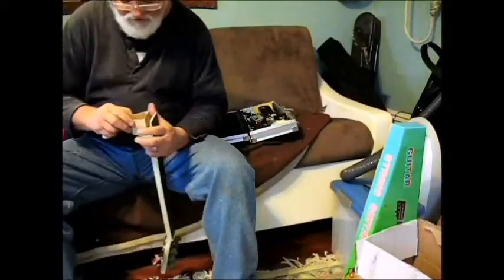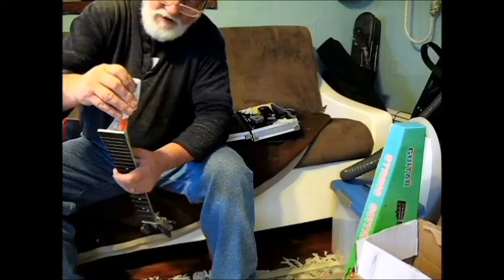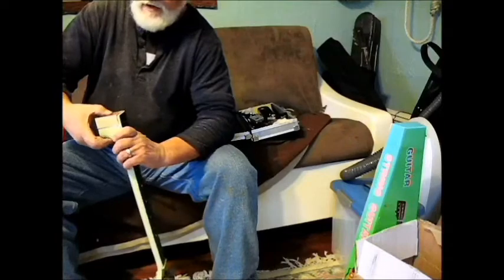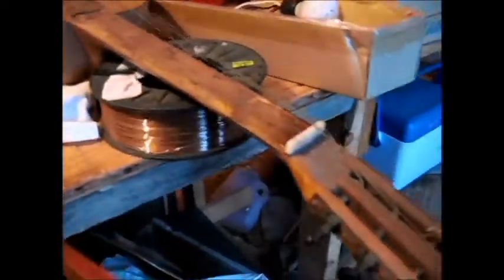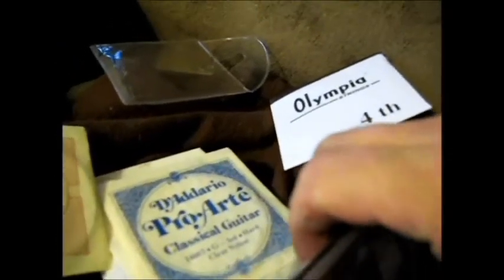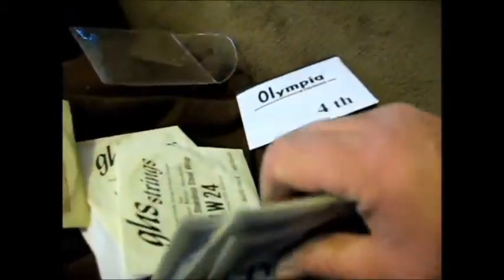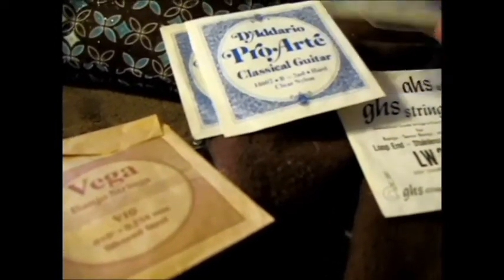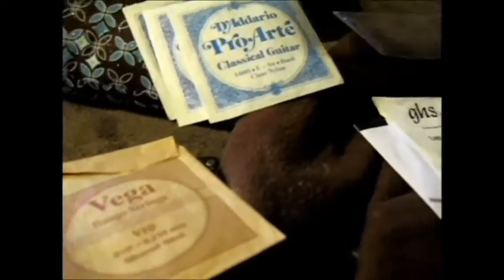Christmas Gift! Oil can banjo build for 63 Impala 4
Here’s another real nice looking open back with a gig bag:

Okay here's the deal.  I made this a week ago and held the
videos.  The can's been in the mail a week and is supposed
to be delivered on Monday, so before I go to work on Monday
I'm going to post these videos.  If any of you guys see this
 before '63Impaller gets the guitar, don't tell him!  It's
a surprise! Get your Ryobi 18-Volt ONE+ Brushless Drywall Screw Gun from Amazon at a good price here:

Or get the combo pack here:

Here’s just the gun if you already have the batteries and chargers:

But my all time favorite has been the Makita circular saw: